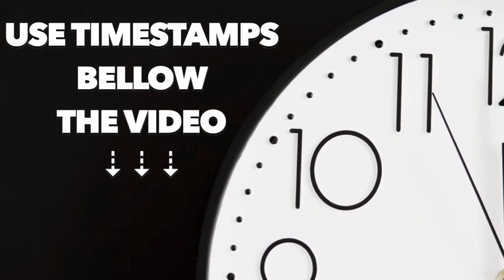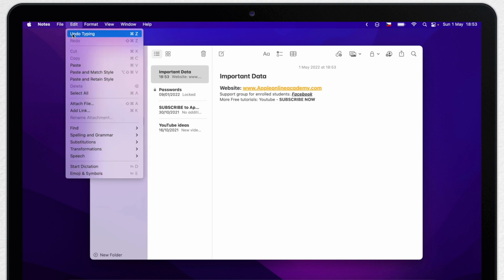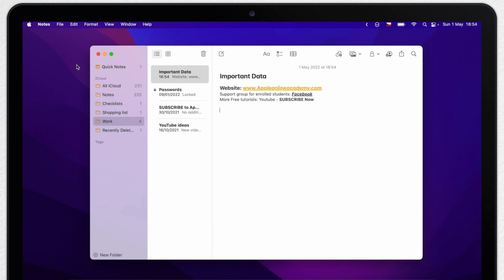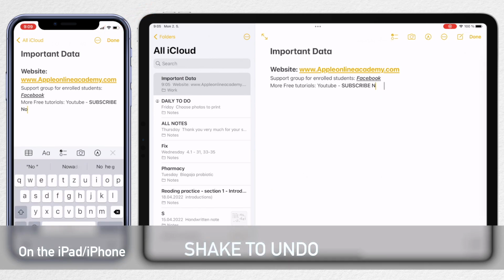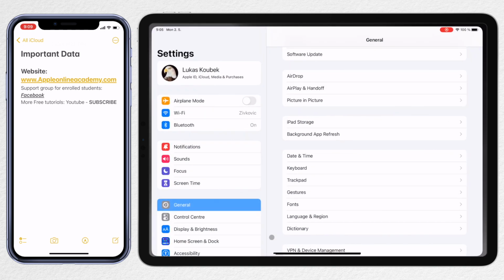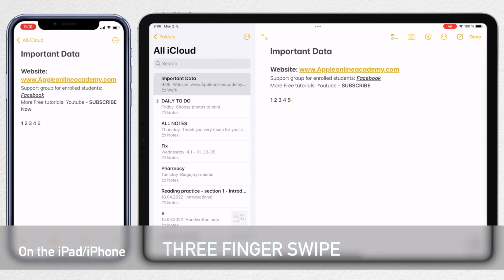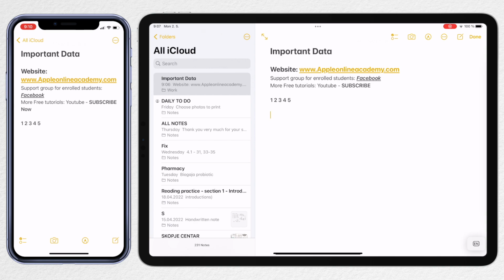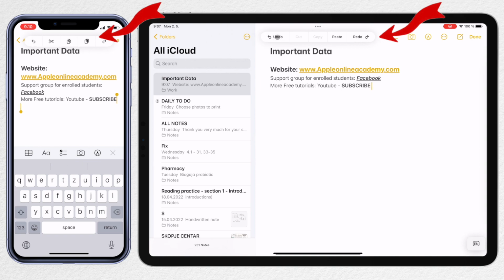How to Undo in Notes I Bet You Don't Know All 5 Methods! Mac, iPhone, iPad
If you didn't know at least one of these techniques of how to undo in the notes app, let me know about it by leaving a like in this video.

⏱ TIMESTAMPS
0:00 Intro
0:26 Undo in Notes on Mac
1:18 Markup Tool
1:39 Shake to Undo
2:20 Three Finger Swipe
3:03 Three Finger Single Tap